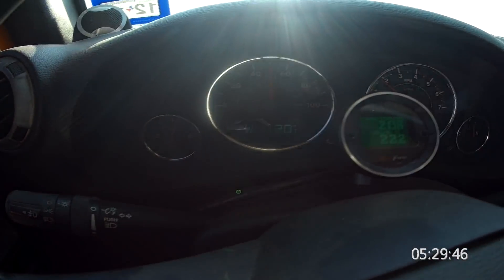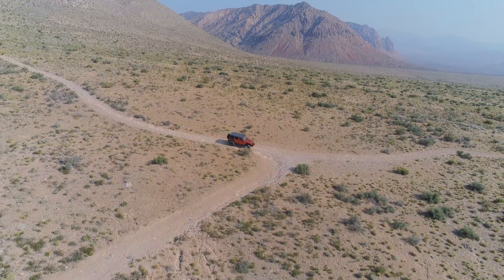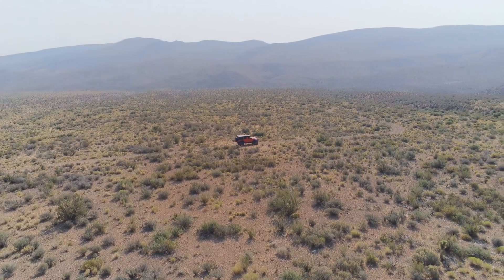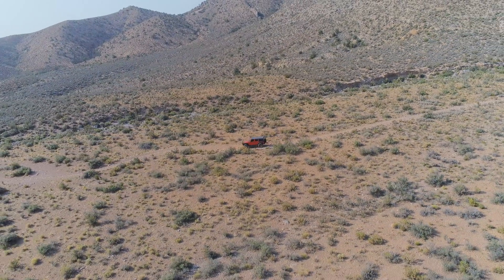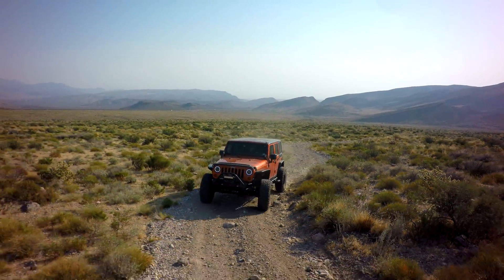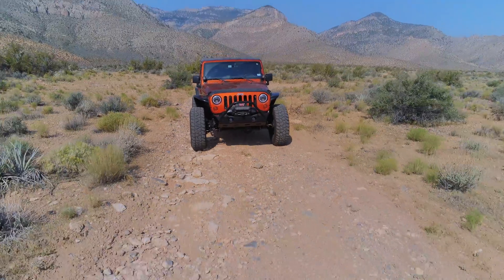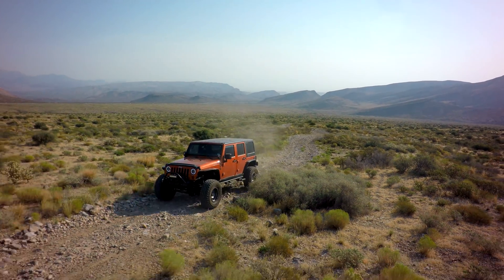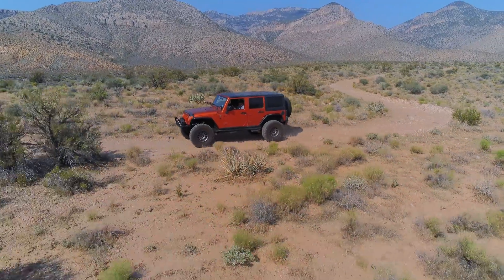Is the GM LT V8 the future for Jeep Wrangler conversions?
In my opinion yes. With technology like direct injection, 8 and 10 speed transmissions and emissions compliance the LT fits the JK/JL/JT well. The LT's have excellent power, drivability and economy.